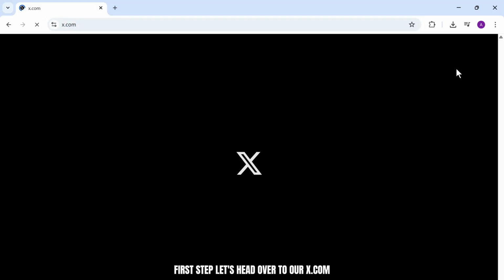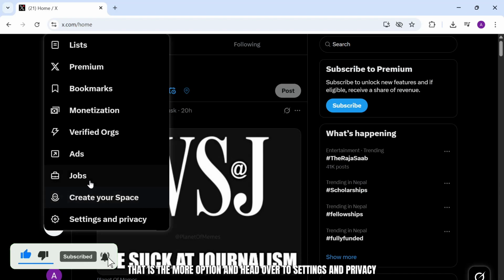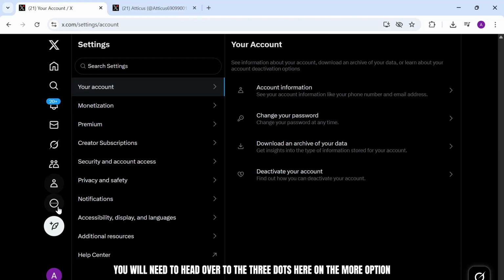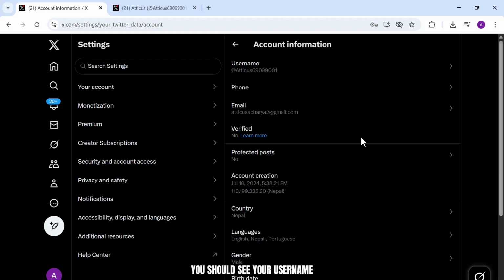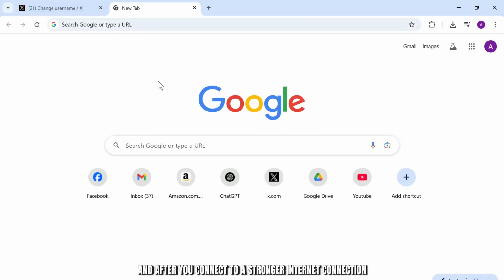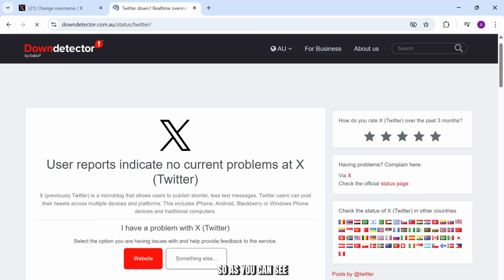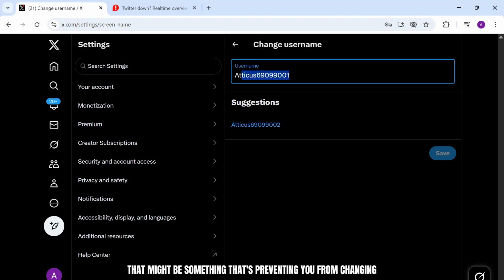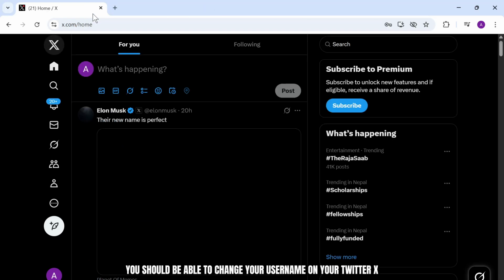How to Fix X (Twitter) App When You Can’t Change Username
Having trouble changing your username on the X (formerly Twitter) app? 😕📱 This quick and easy 2025 guide shows you exactly how to fix the issue when the X app won’t let you update your handle — step by step!

What You’ll Learn in This Video:
✅ Why you can’t change your X (Twitter) username
✅ Step-by-step solution to fix username issues
✅ How to check for app glitches, account restrictions, or setting errors
✅ Bonus tips to safely change your username without losing your data

Whether you’re rebranding, correcting a typo, or just ready for a fresh username, this tutorial will help you get it done smoothly.

📌 Chapters:
⏱ 0:00 - Introduction
⏱ 0:10 - How to Fix X (Twitter) App When You Can’t Change Username